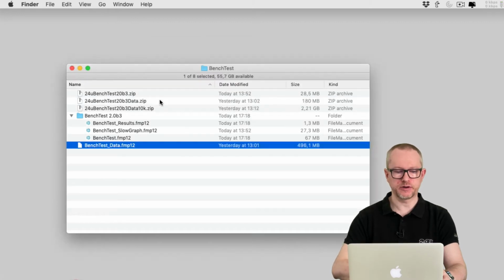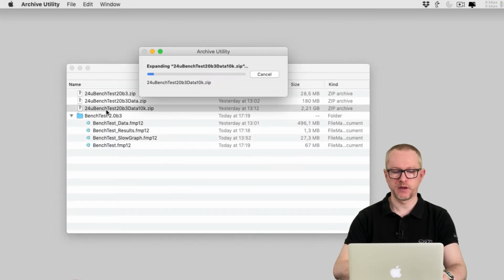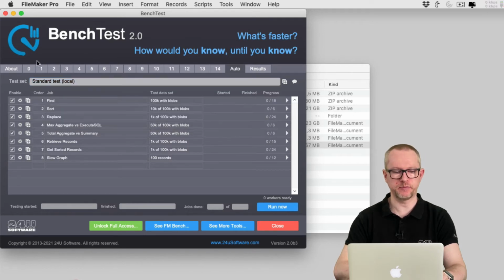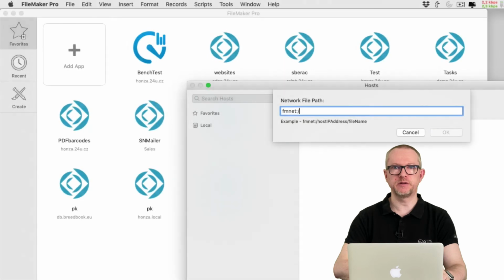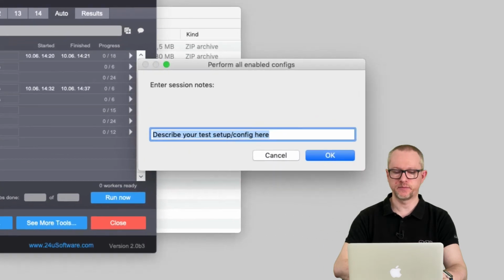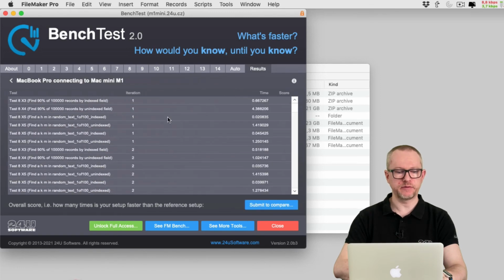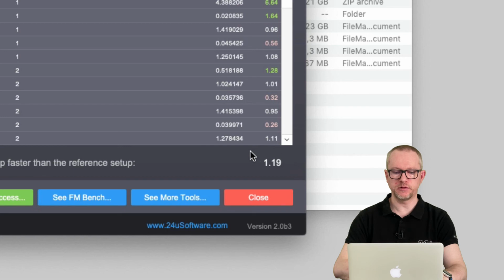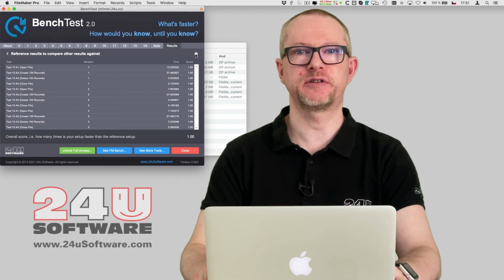BenchTest 2.0b3 released as part of FileMaker Performance Lab June 2016 update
In January I shared the first beta version of BenchTest, my FileMaker performance testing tools. Today I am pleased to announce the first version ready for you to easily compare the performance of your own FileMaker Server or hosting with my reference setup.
Read more about the tool and my first test results comparison